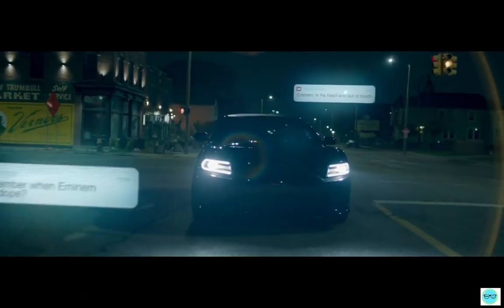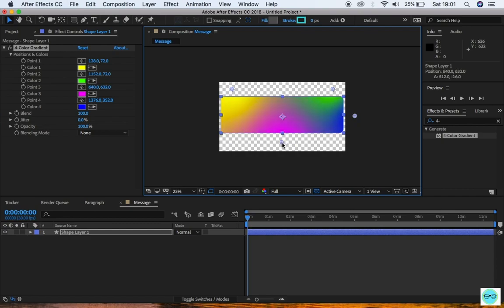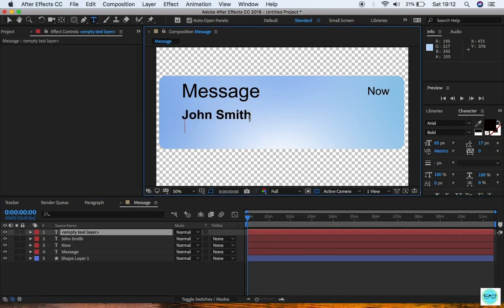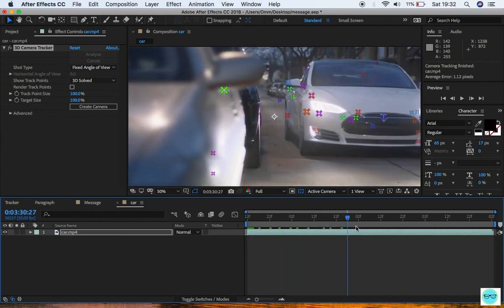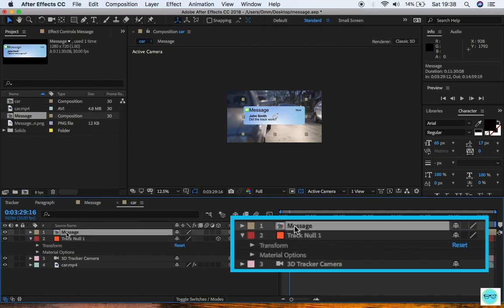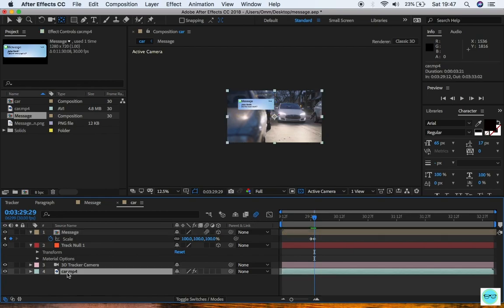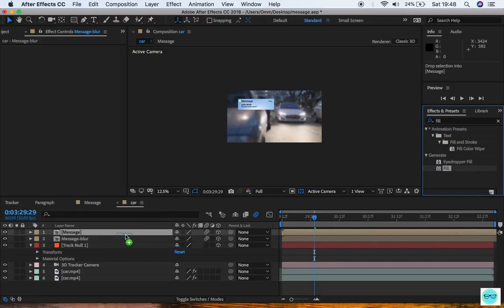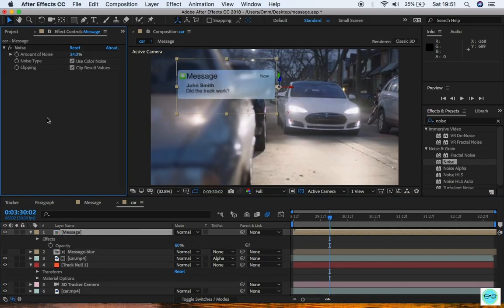FLOATING MESSAGES in After Effects (Eminem - FALL)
✅ OUR EQUIPMENT

► Canon 70D